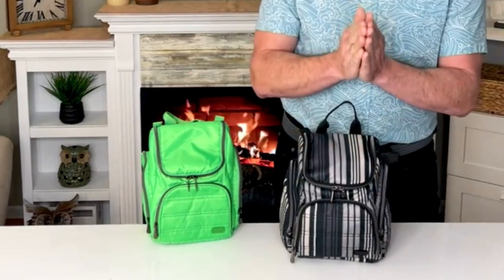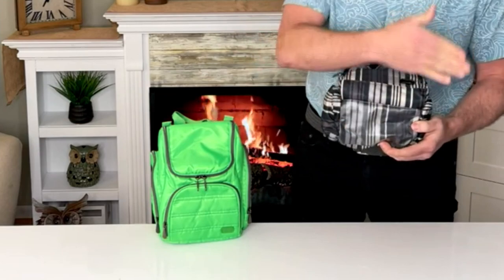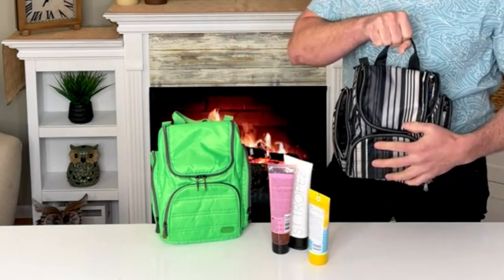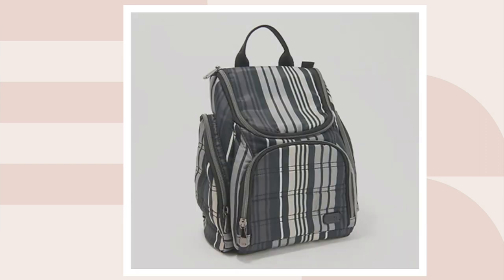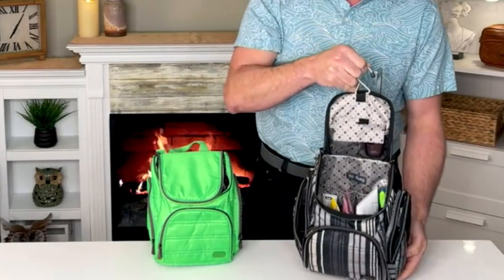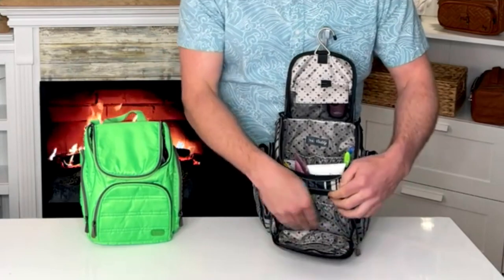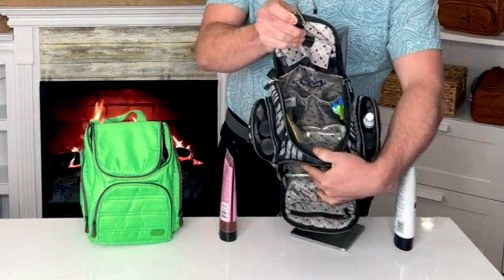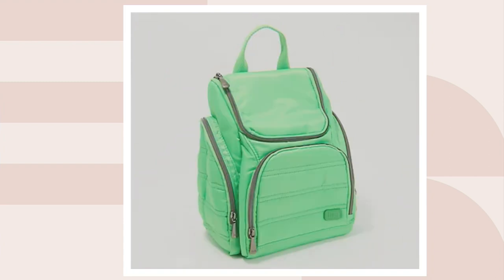Lug Hanging Toiletry Case - Caddy on QVC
Lug Hanging Toiletry Case - Caddy

Taking a road trip (without your routine complete)? Simply hang this toiletry case anywhere and get things done. From Lug.